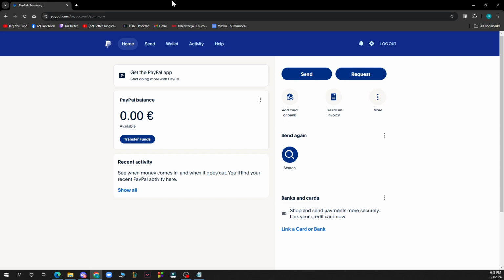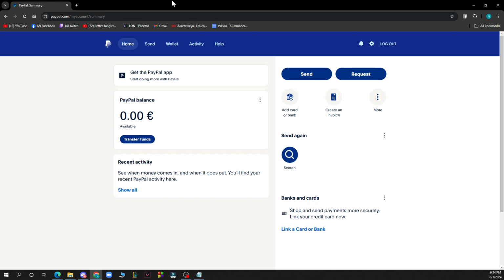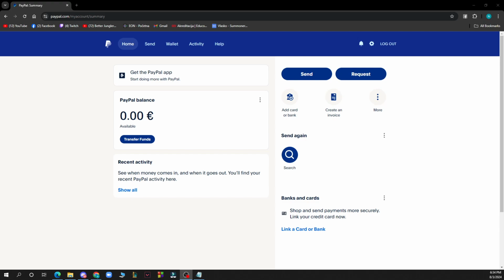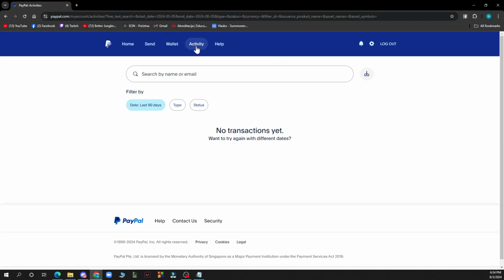How to Download PayPal Statements (Quick Tutorial)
In this video I will show you How to Download PayPal Statements. It would be good if you watch the video until the end so that you don't miss important steps.